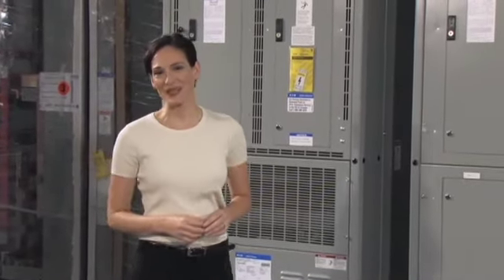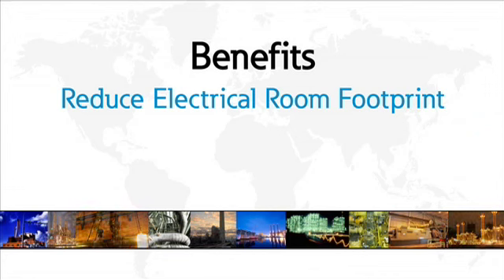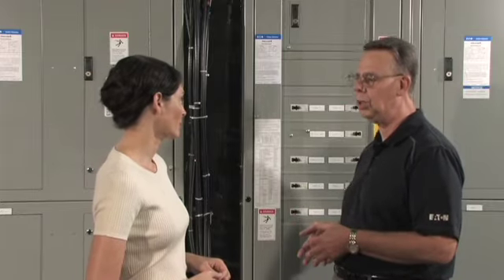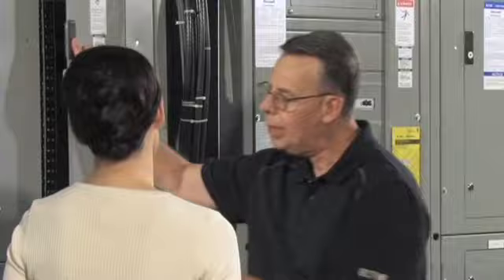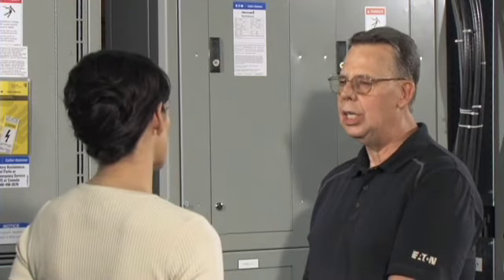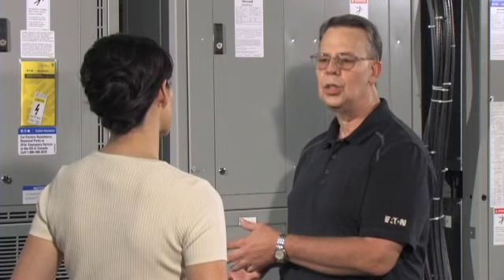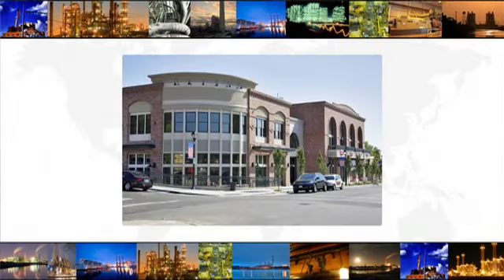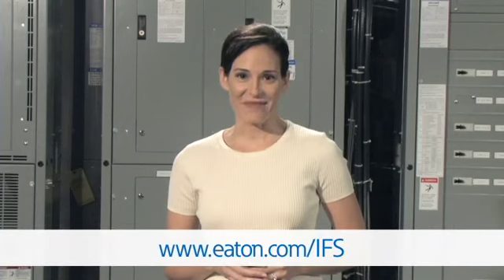Eaton IFS Integrated Facility Solutions